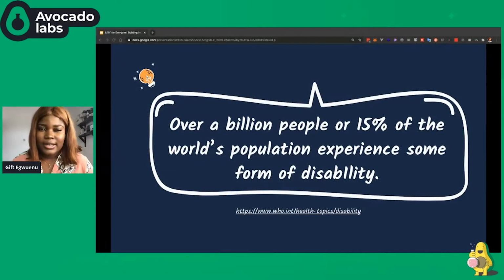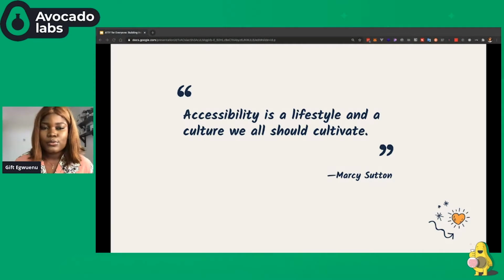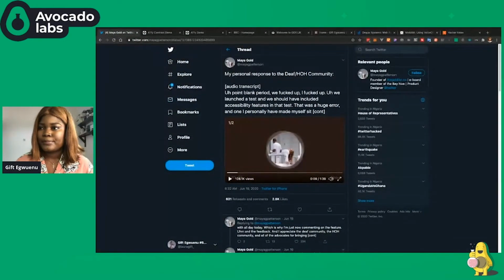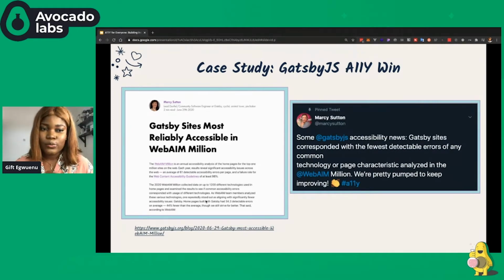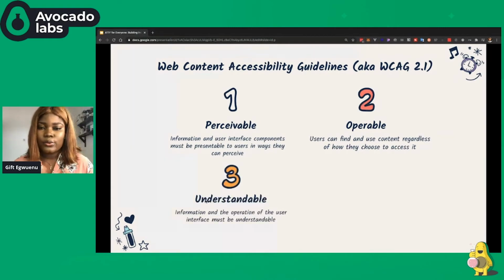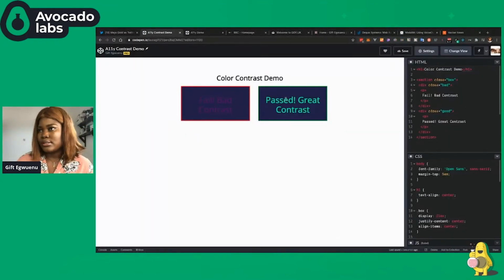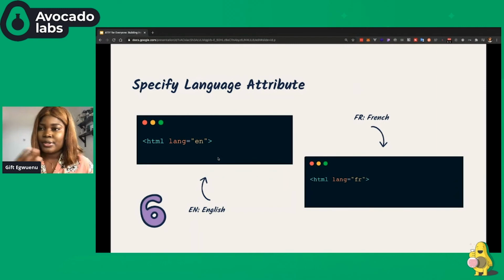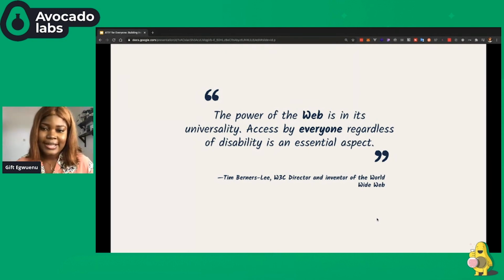A11y For Everyone: Building Inclusive and Accessible Web Applications - Gift Egwuenu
Accessibility is a term known to most people, but not everyone is keen to follow its principles. The web today is used by everyone including those with disabilities and with the way we build our applications or websites it segregates people with disabilities. In this talk, I'll be engaging with the audience on how we can improve web accessibility and ways in which we can start taking this action to enable everyone to feel welcome on the web regardless of their abilities. We'll take and look at a site that does not follow accessibility principles and we'll walk through how to fix these violations with accessibility in mind.